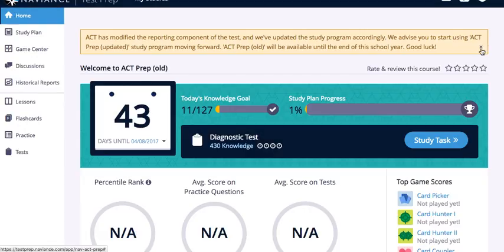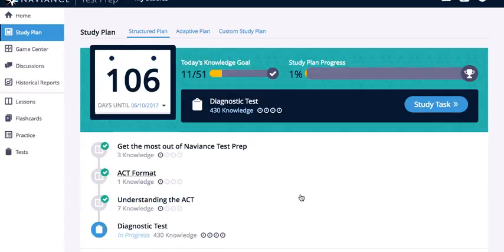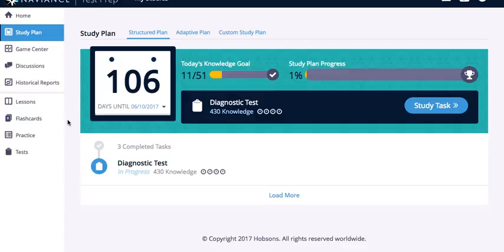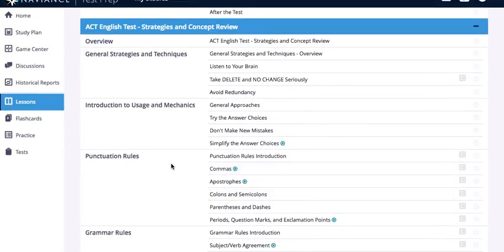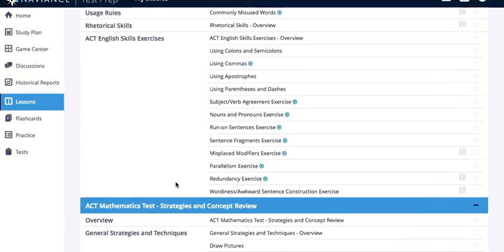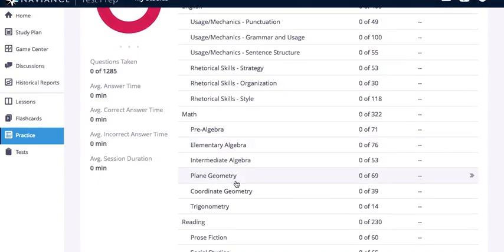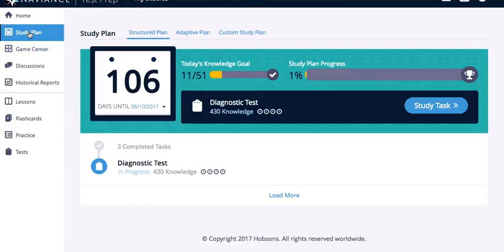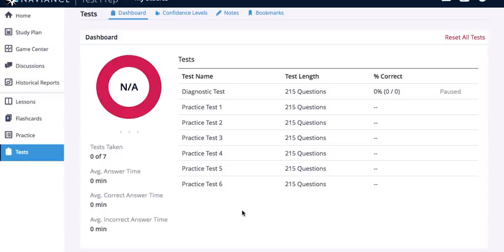Naviance ACT Test Prep